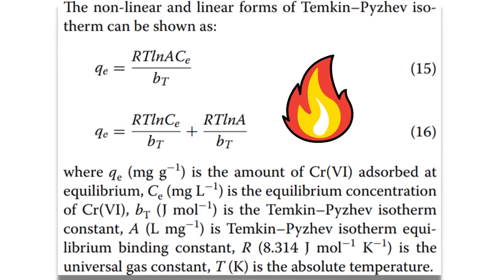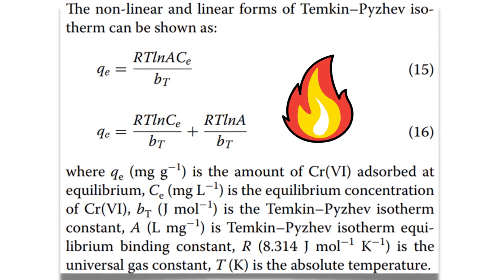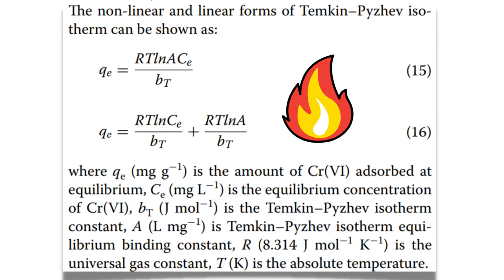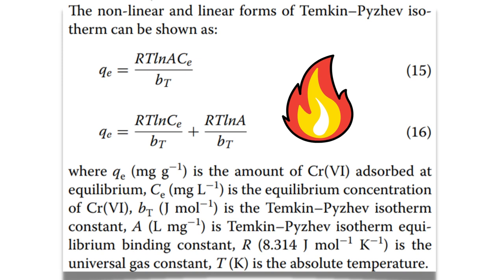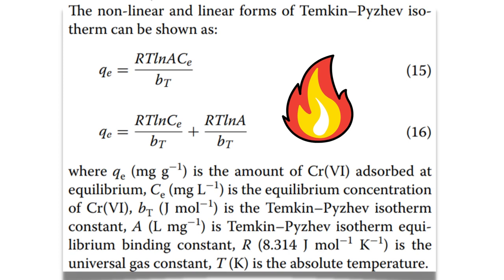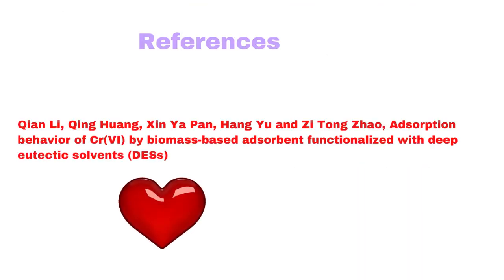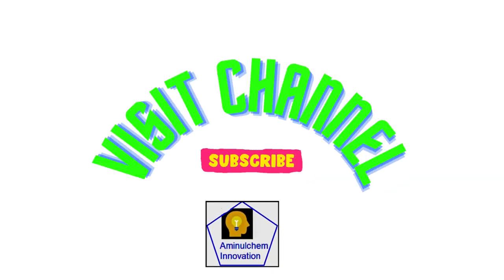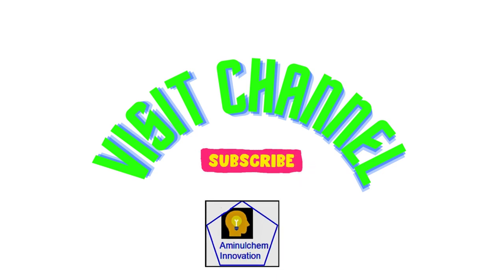Temkin–Pyzhev Isotherm Model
This tutorial is for all who have performed adsorption Isotherm experiments and analysing data. This video explains the Temkin–Pyzhev Isotherm Model. This model is rarely used model from adsorption isotherm models. This video is made with Canva.

This is a two-parameter isotherm model.